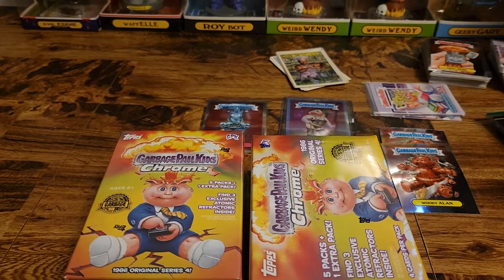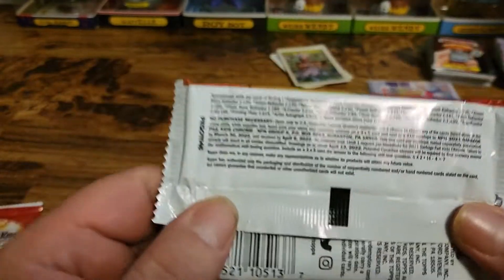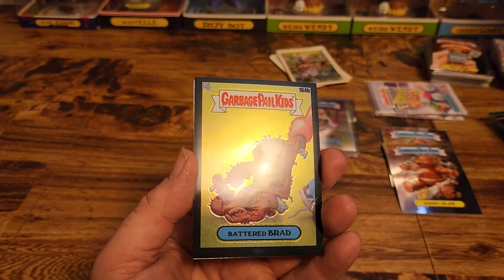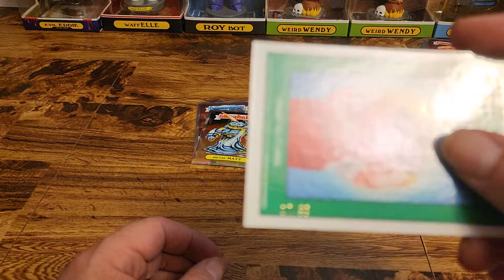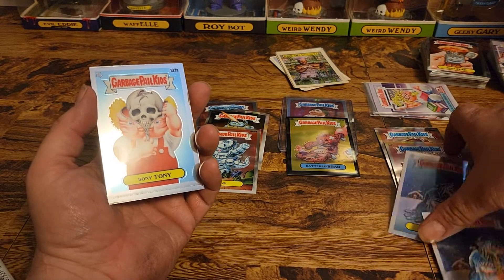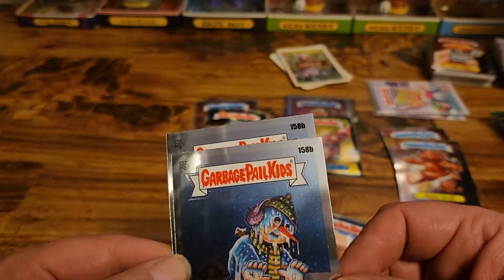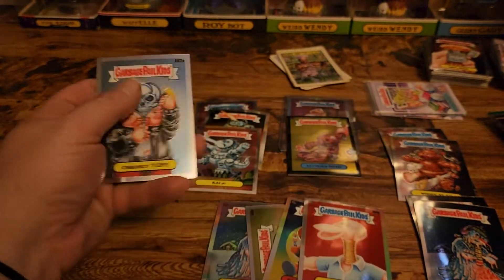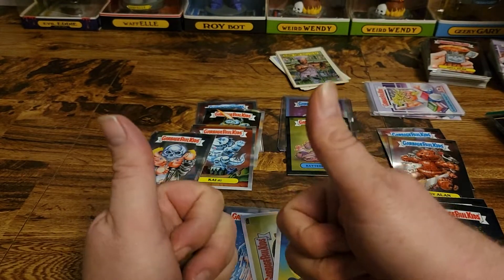GPK Opening Chrome 4 Blaster Box Hits 2/3